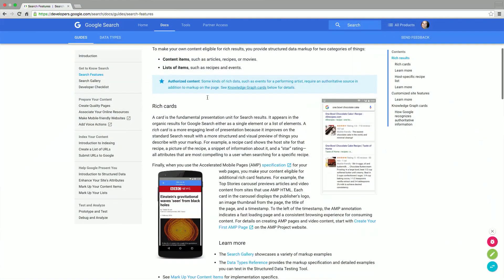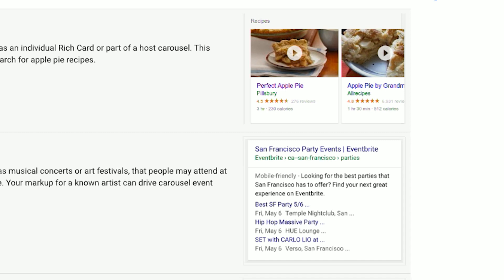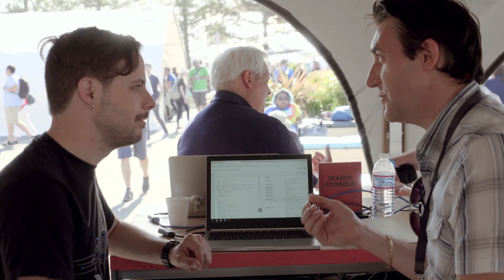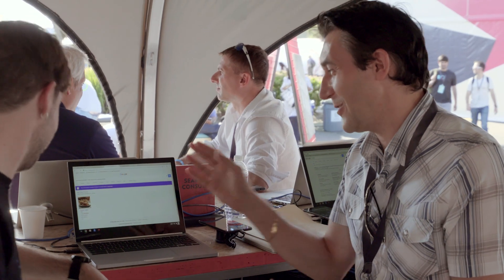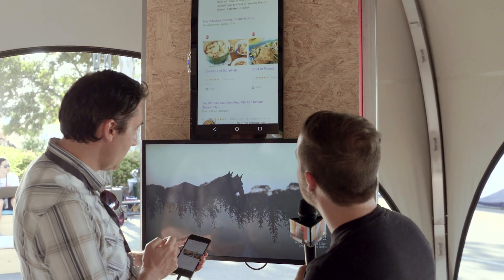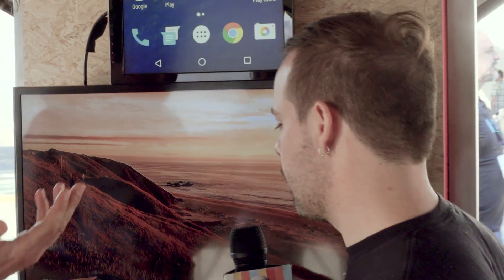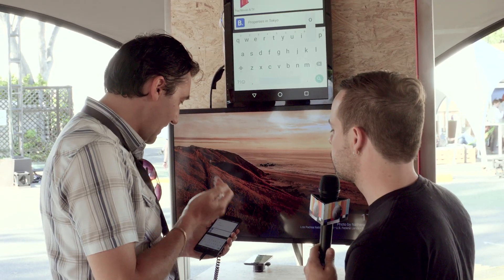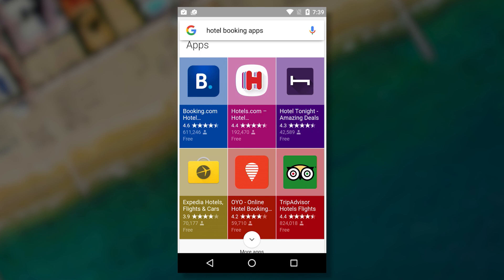The Developer Show (Search and App Indexing)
Highlights: Google Search APIs, Chrome, Rich Cards, App Indexing

Timothy Jordan, host of The Developer Show, chats with Mihai Ionescu, Developer Platform Manager about Google Search APIs.